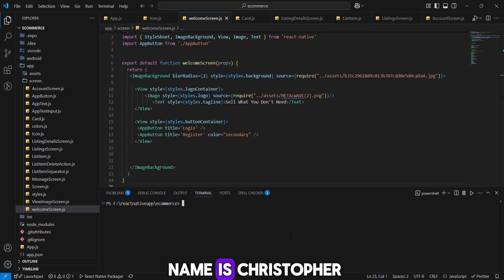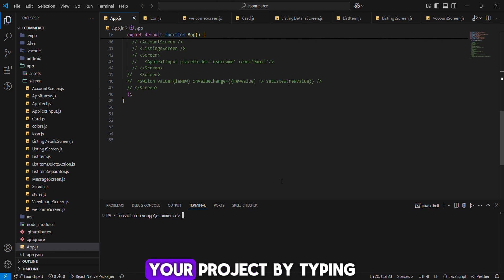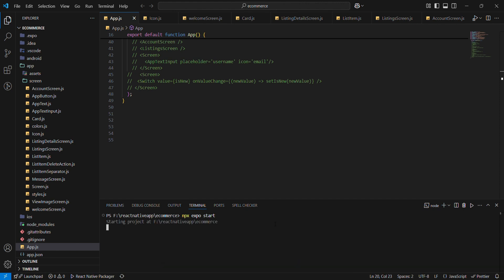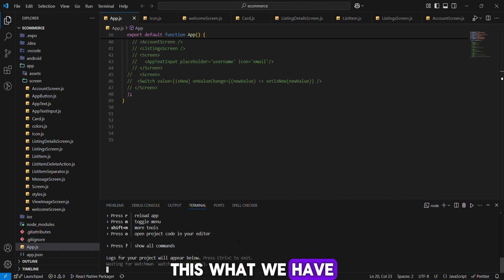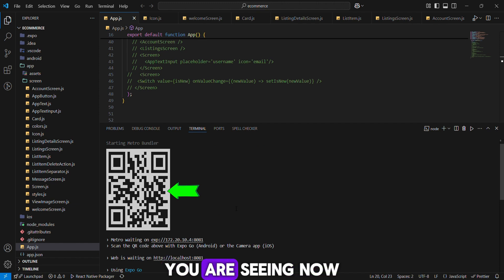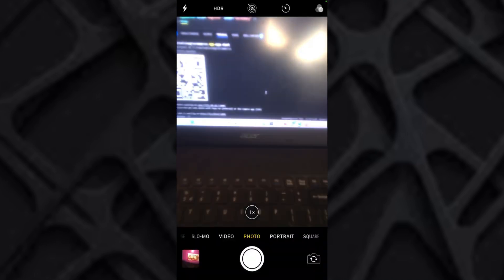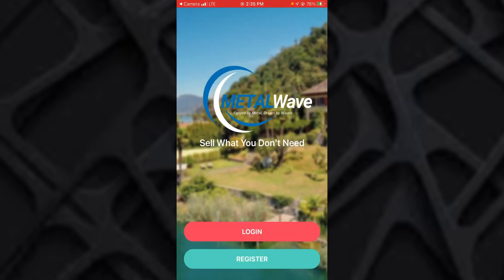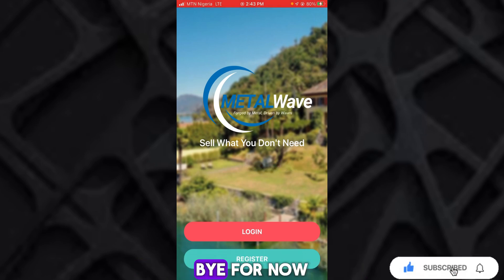How to Run an Expo Project on an iPhone | A Simple Guide for React Native & Expo Go.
Want to run your Expo project on an iPhone? 📱 In this step-by-step tutorial, I’ll guide you through using Expo Go to test your React Native app on an iPhone with ease! Whether you’re just starting out or you’re a seasoned developer, this guide will help you get up and running quickly. 🚀

🔹 In This Video, You’ll Learn:
✅ How to install Expo CLI and set up your project
✅ How to connect your iPhone to your Expo project
✅ How to scan the QR code using your iPhone camera
✅ How to run your React Native app on an iPhone with Expo Go